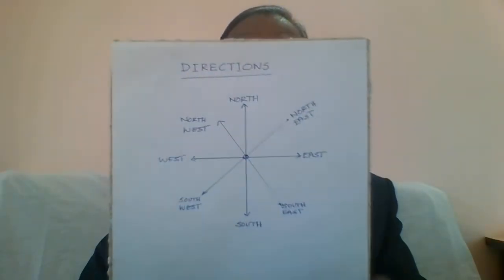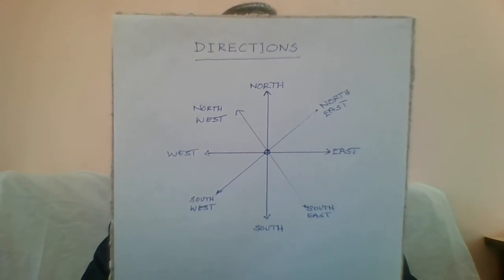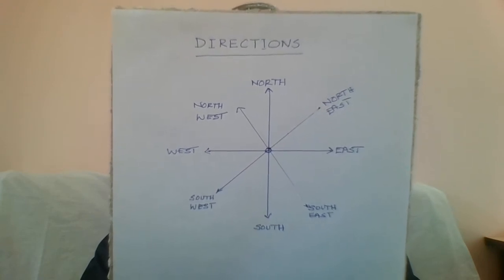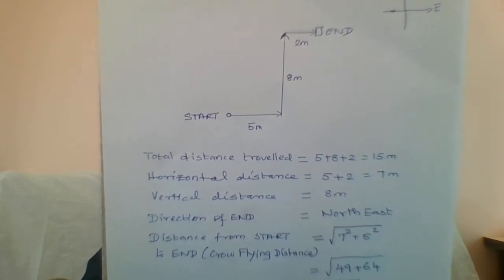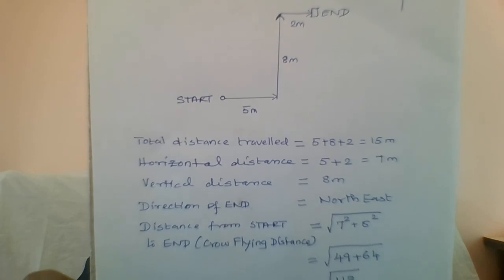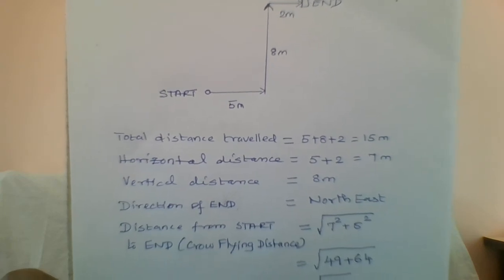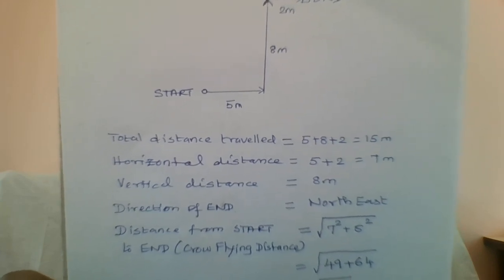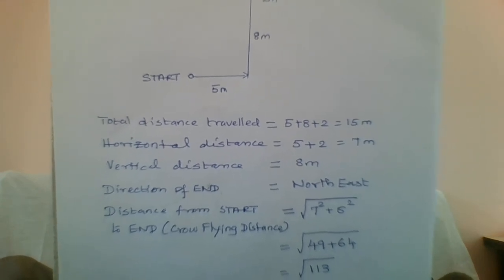ENGLISH / DIRECTION SENSE CHAPTER IN MENTAL ABILITY TEST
DIRECTION SENSE / 4 MAJOR DIRECTIONS AND 4 SECONDARY DIRECTIONS. QUESTIONS ASKED ARE : 1. TOTAL DISTANCE TRAVELLED
2. HORIZONTAL DISTANCE 3. VERTICAL DISTANCE 4. DIRECTION OF END POINT FROM START POINT 5. ACTUAL DISTANCE FROM START TO END POINT ( CROW FLYING DISTANCE )